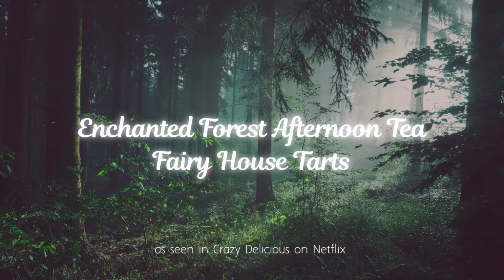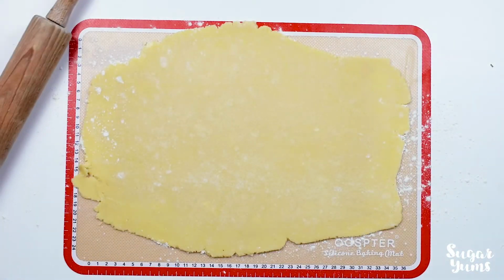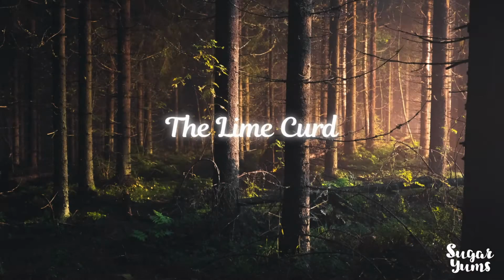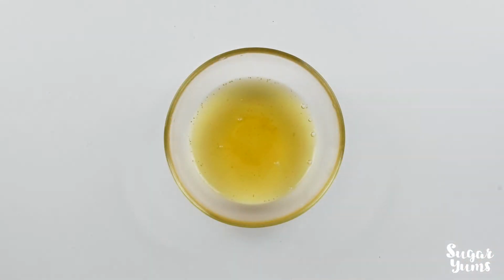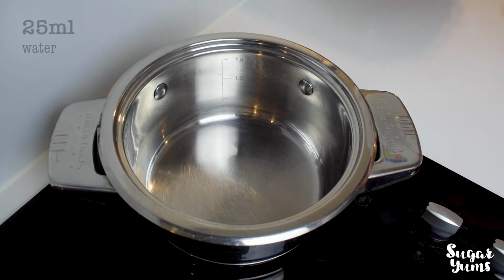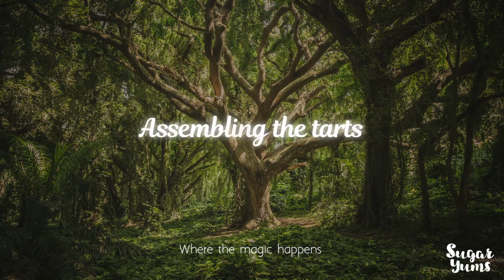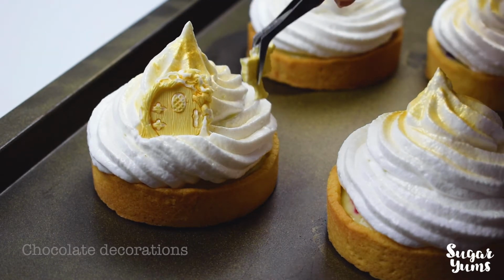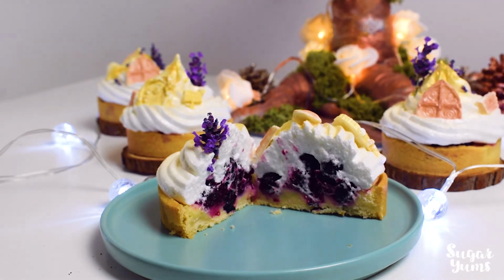Crazy Delicious Afternoon Tea Fairy Tart - Episode 6 Netflix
Hi everyone! I'm Hanelore, the winner of Episode 6 on the Netflix show Crazy Delicious.

I wanted to share with you the recipe that won me the Golden Apple: The Fairy House Tart. This dish features a delicious lime curd, blueberry and elderflower gin filling and a pillowy soft Italian meringue. The cute chocolate decorations make the tart look like a magical fairy house.